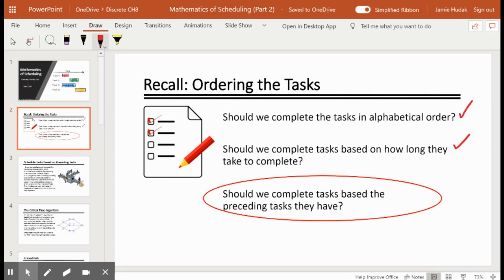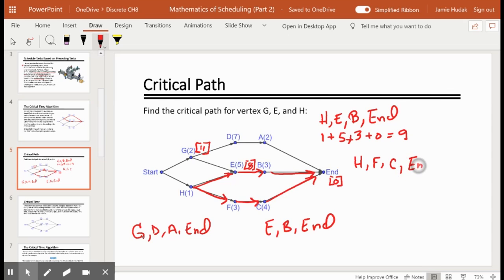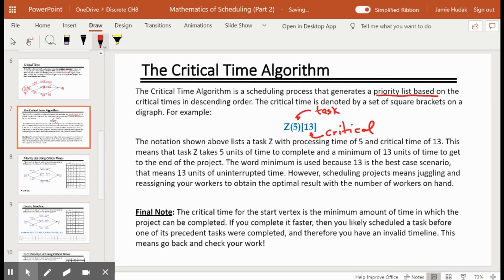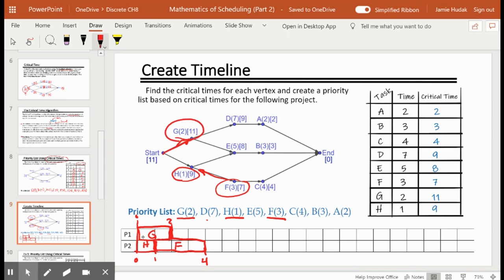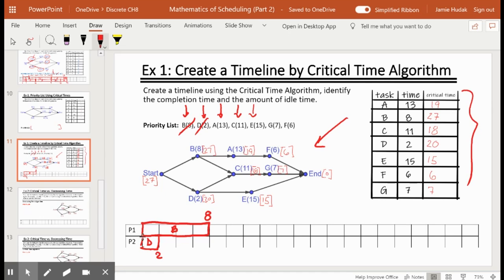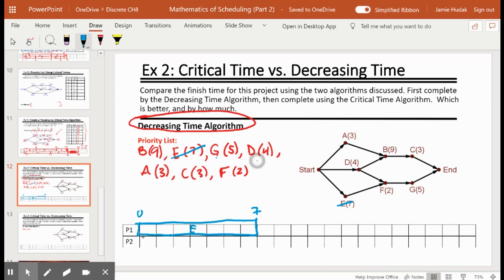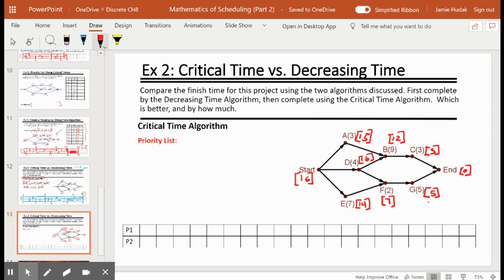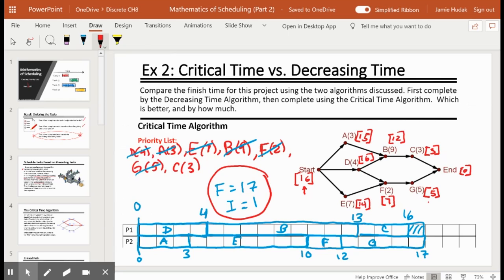Mathematics of Scheduling Part 2 of 2 (Critical Time Algorithm)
Mathematics of Scheduling, creating priority lists and timelines using the Critical Time Algorithm.